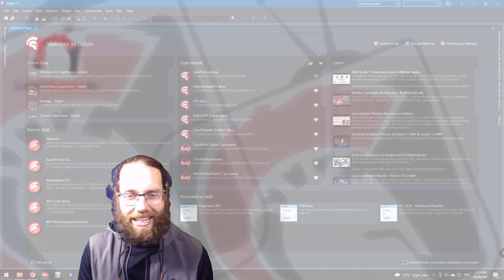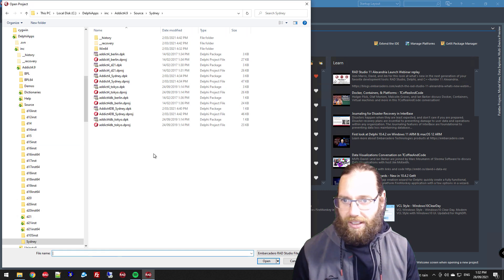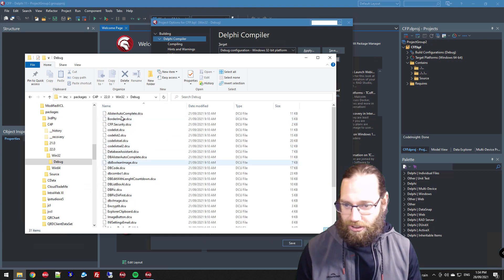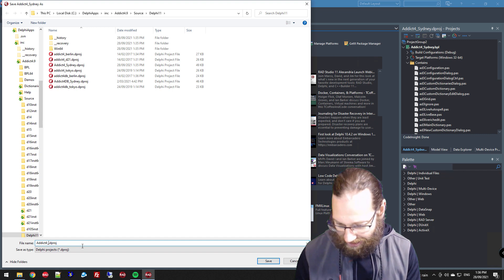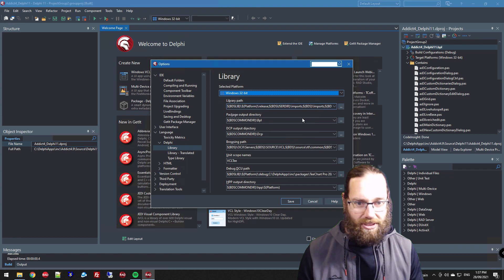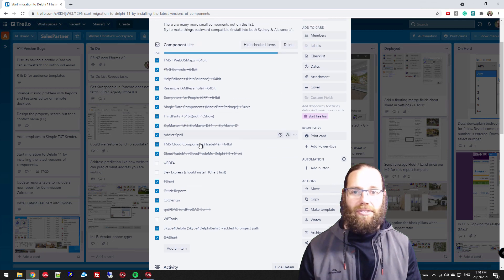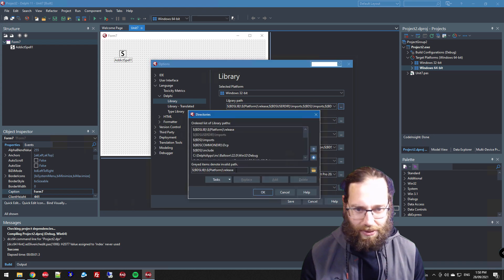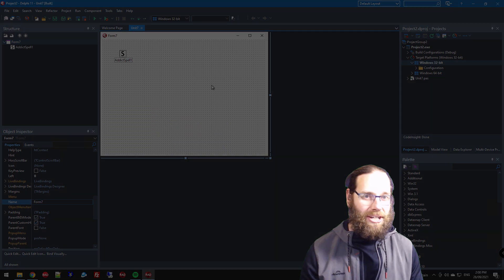Migrating a Package to Delphi 11 - Delphi #197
When upgrading to a new version of Delphi, compiling and installing all the packages can be the hardest part.  These can include Third-party (purchased and free) components, and in-house developed components.  This is an example of updating a third-party spelling component set to Delphi 11.  This package was quite easy, others were not so.  I did no rehearsal for this video, and it's working with production code.